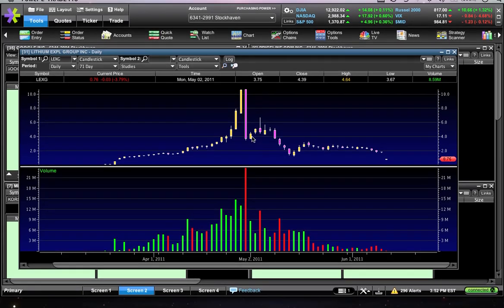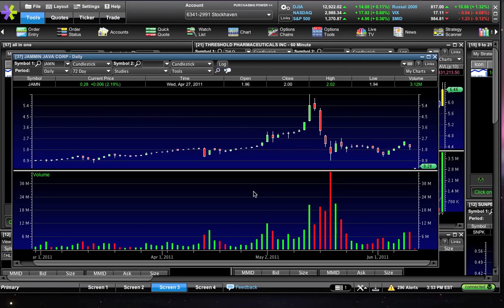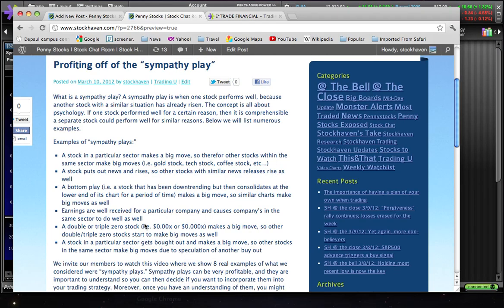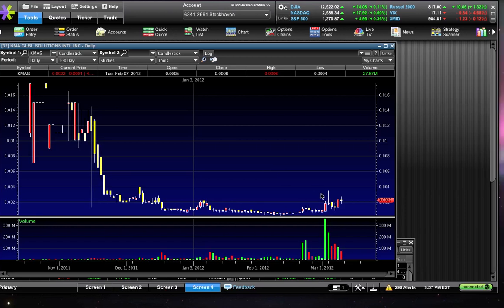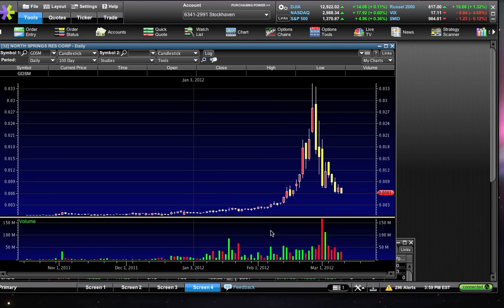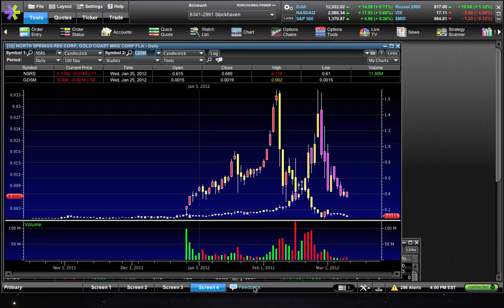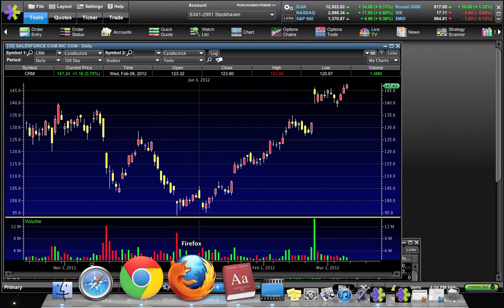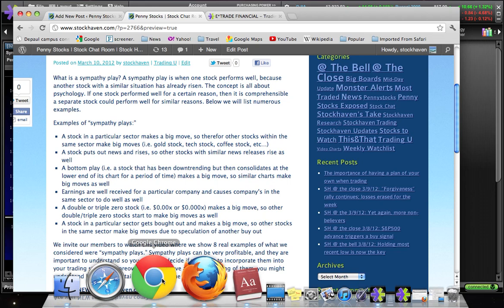Profiting from "sympathy plays"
Do you know what a "sympathy play" is and how to profit from it? If not, then this video will explain it and reveal a great strategy that you can add to your trading repertoire which can lead to big time profits.